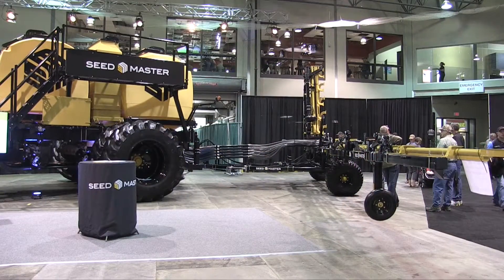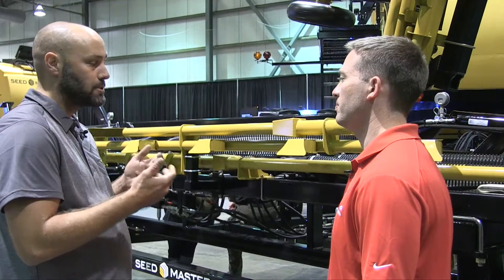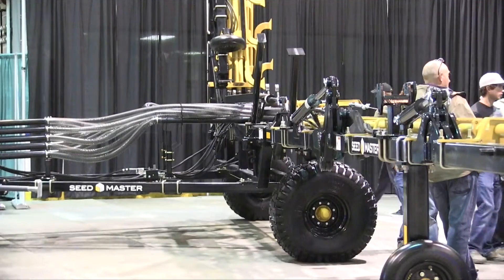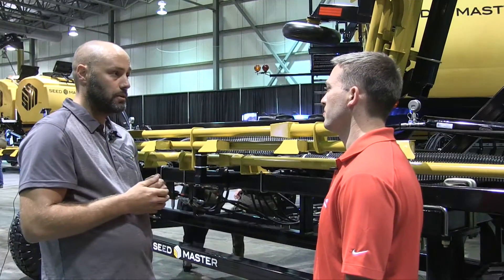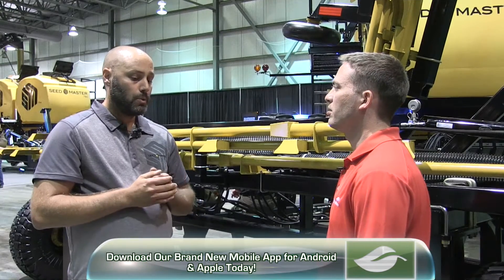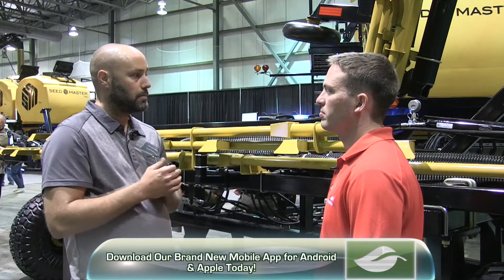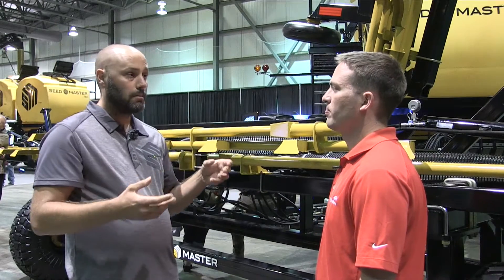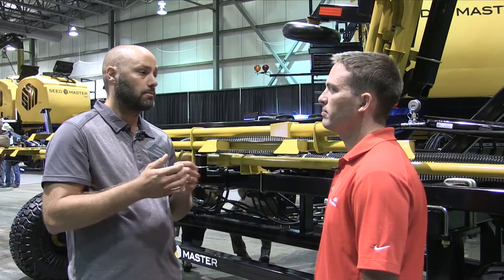SeedMaster Brings Seeding Technology to New Granular Applicator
As research manager Owen Kinch explains in this video, the unit connects to SeedMaster’s Nova cart, either tow behind or tow between.